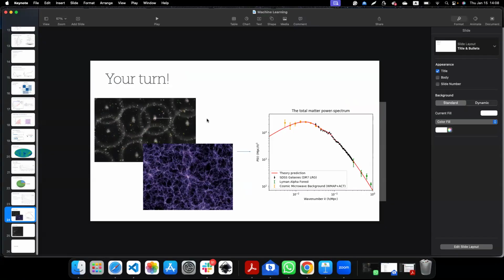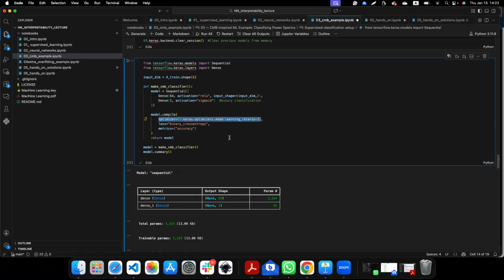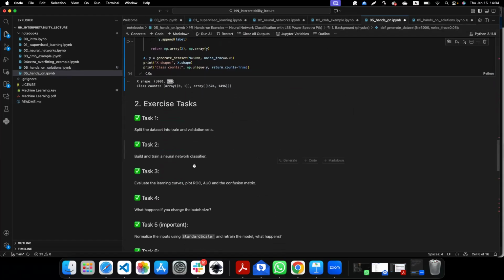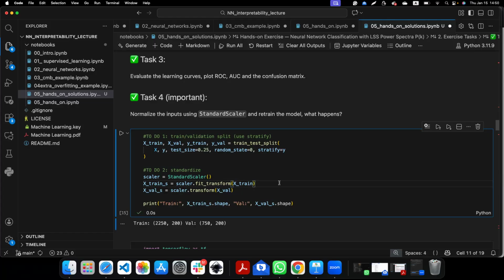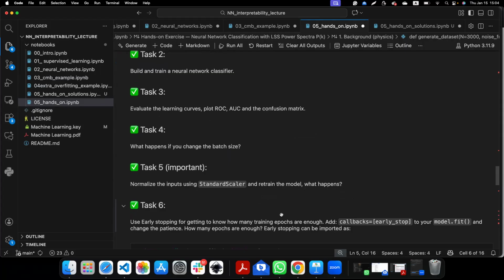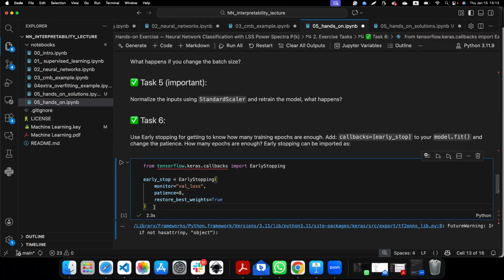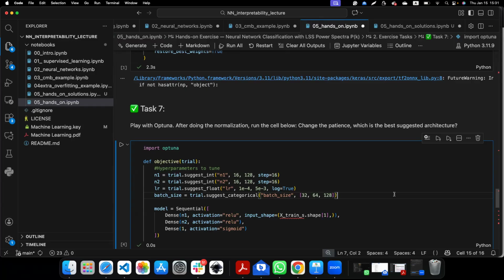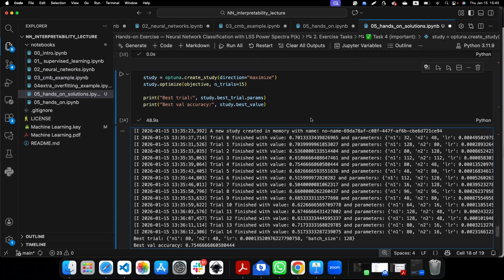Lecture 2: Neural Networks and Interpretability techniques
Lecturer: Indira Ocampo (IFT Madrid)